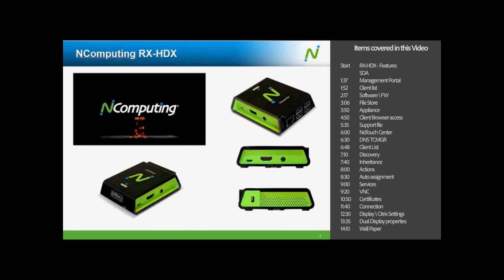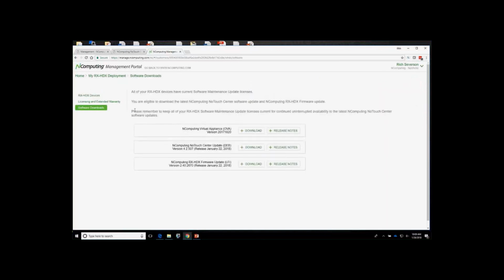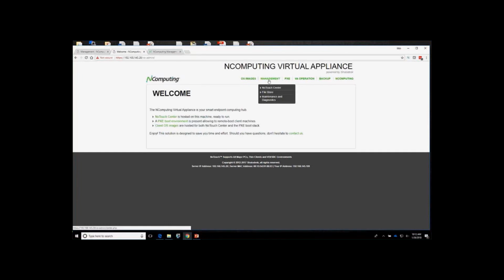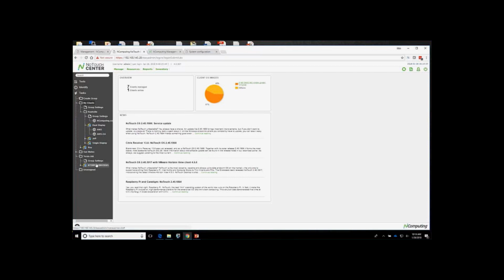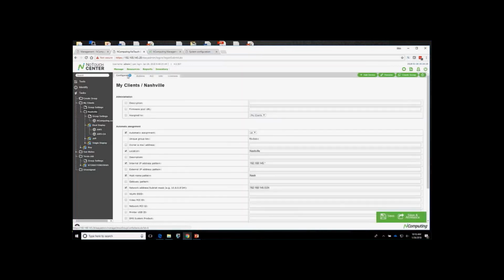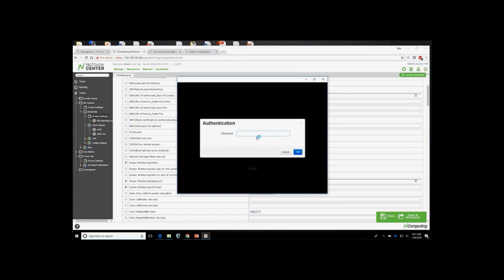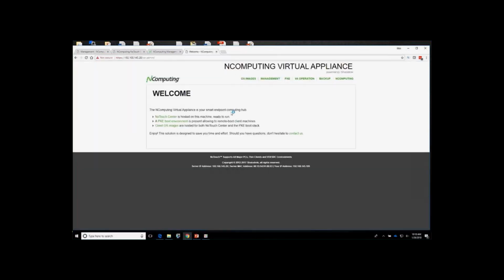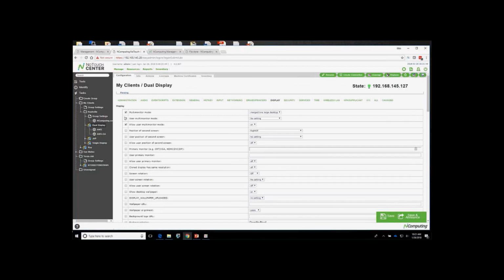NComputing RX HDX technical tutorial 1080p